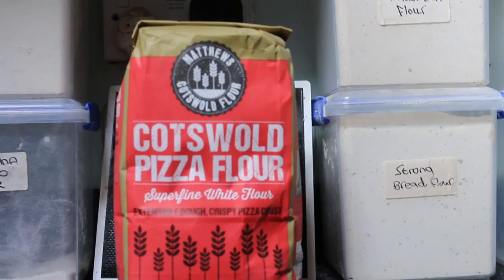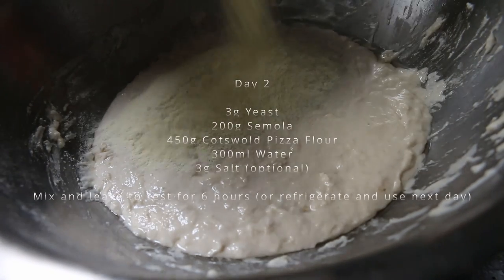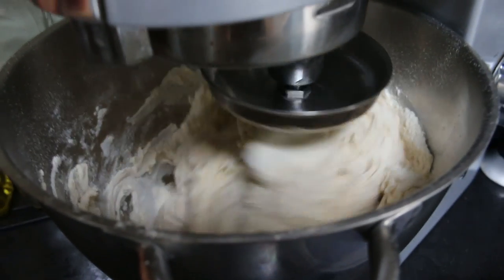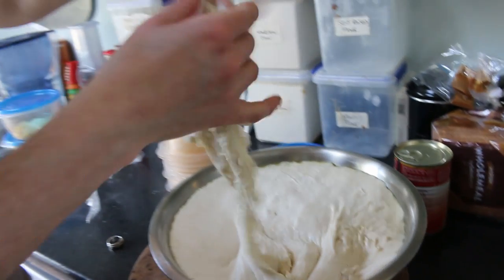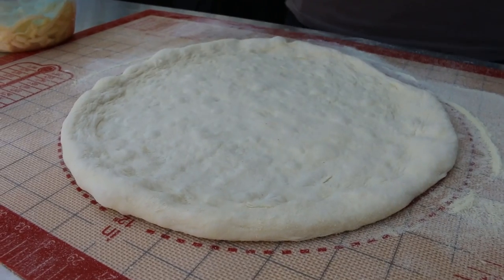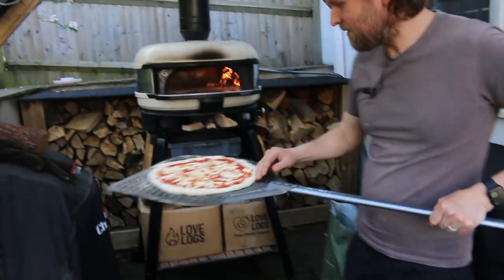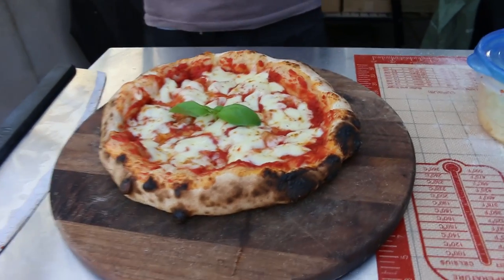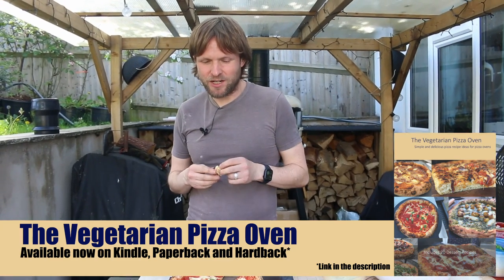Matthews Cotswold Pizza Flour | 24 Hour Dough Recipe | Woodfired Pizza | Gozney Dome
Our latest pizza uses Matthews Cotswold Pizza Flour.

We use Matthews for all our bread that we make at home, so we had to try the pizza flour.

Amazon UK

Pets At Nature: Got a dog?